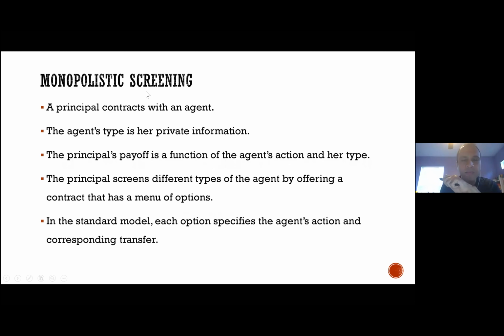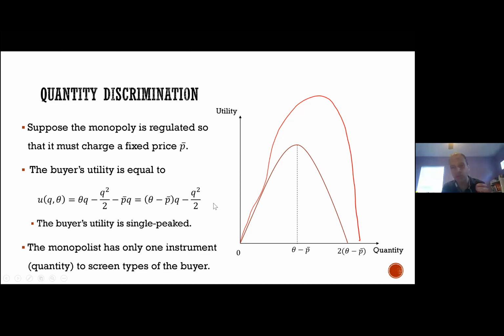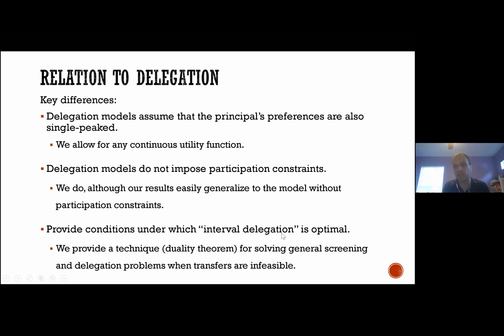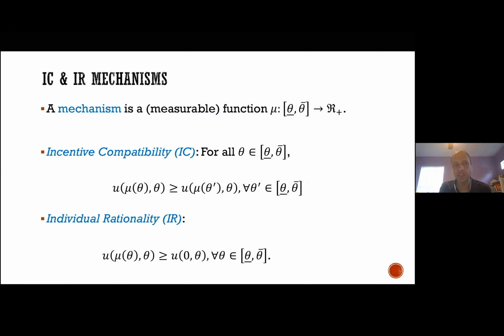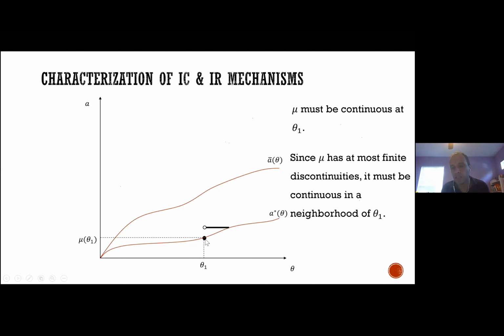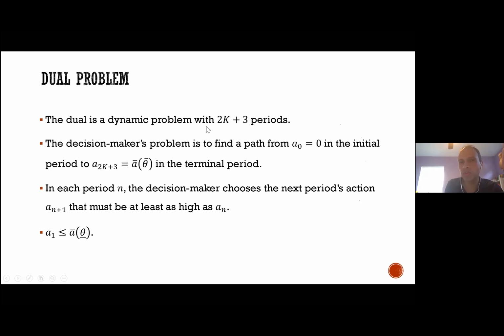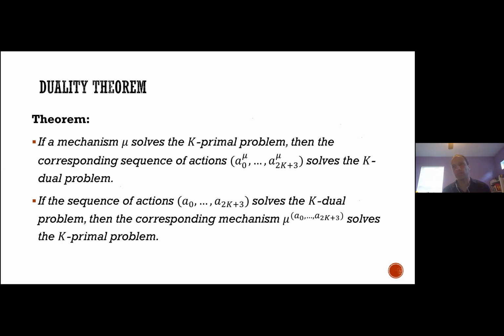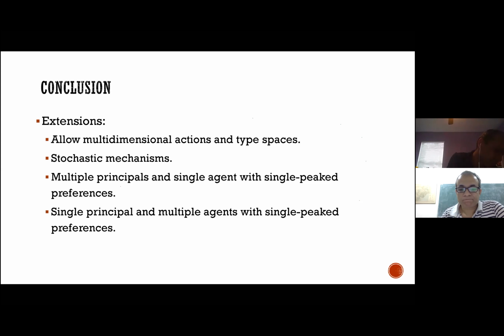Rene Saran webinar on 2nd October, 2020.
Rene Saran (University of Cincinnati) webinar on 2nd October, 2020.
Title: Monopolistic Screening with Single-Peaked Preferences